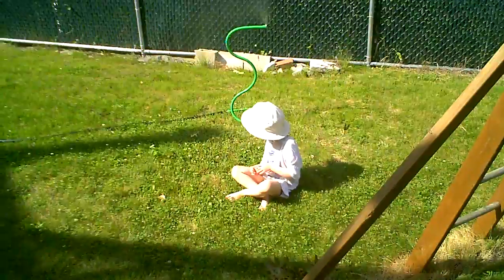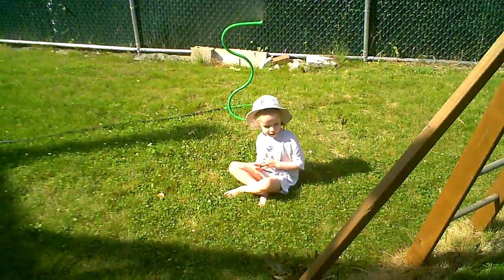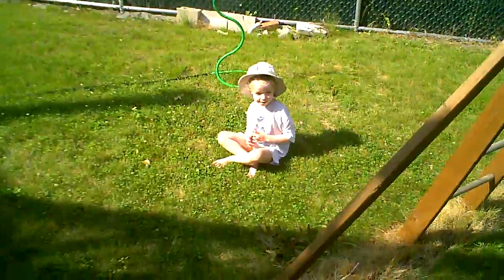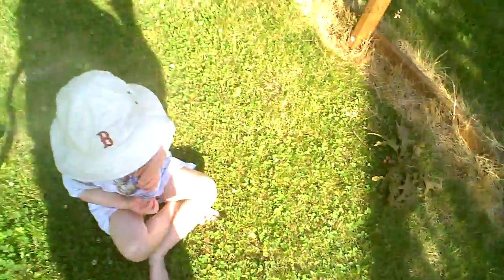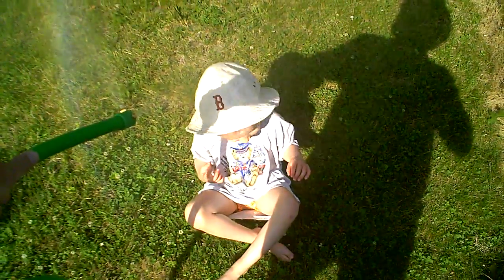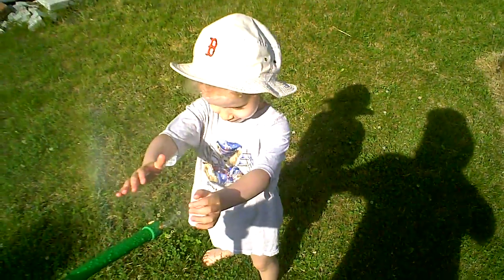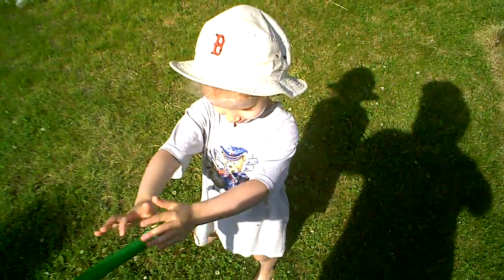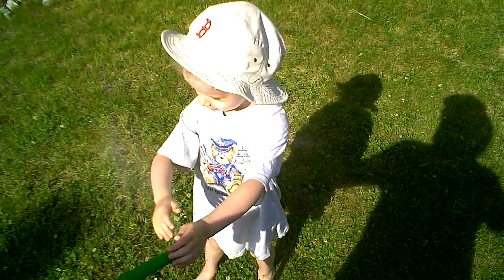Sarah Plants Oak Tree Sapling: 2 of 2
Sarah pretends to be an Oak Tree.